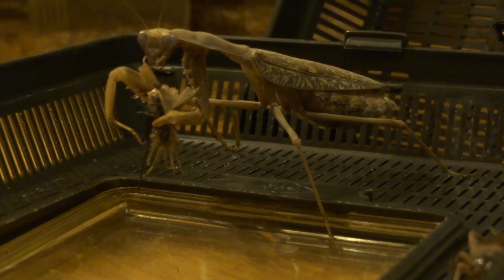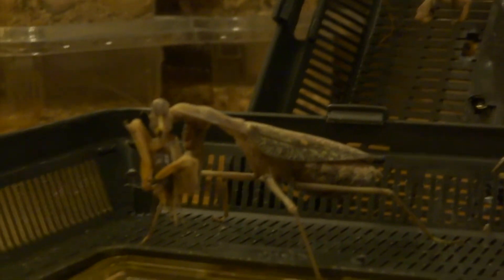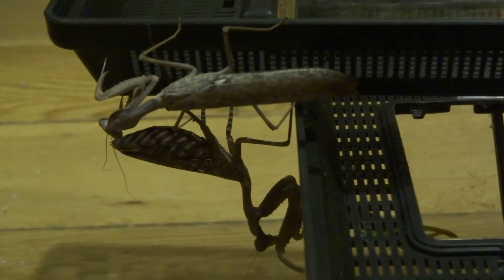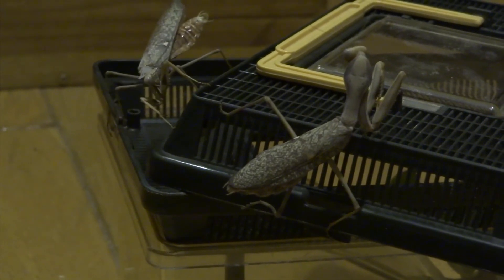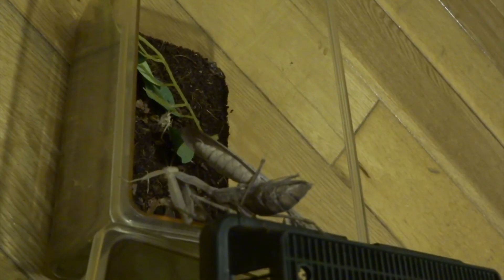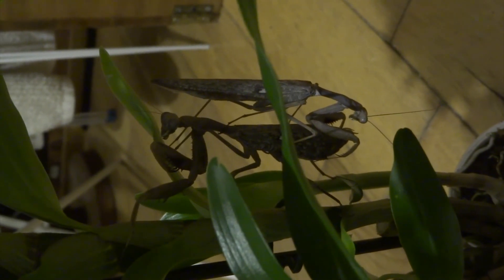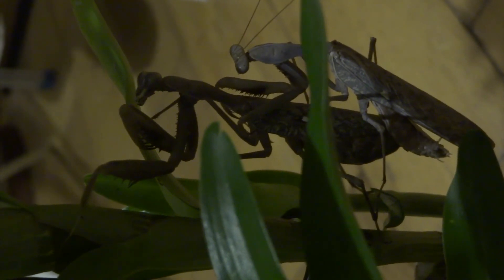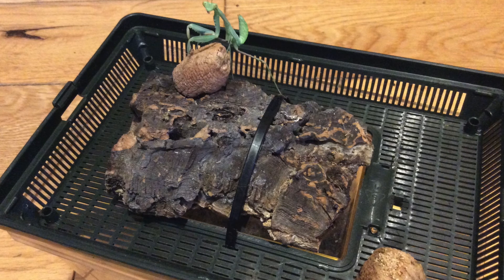PRAYING MANTIS BREEDING - with Leon Hills - LEON CREATOR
A video showing the mating of a pair of typical large African Praying Mantises (Sphodromantis spp).  See the stills at the end of the video to see egg cases (oothecae) & nymphs - I say in the video that I was rearing 500 at one point - I think, in actual fact it was over 700.  That many take too long to feed & you are better off letting them eat each other for a while until you have a good, manageable number of larger nymphs!